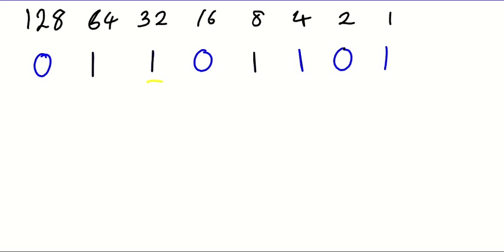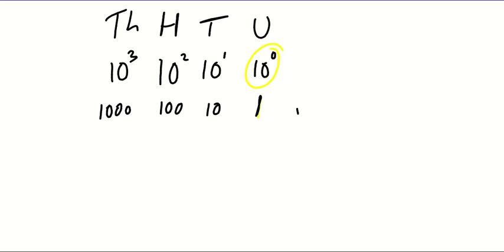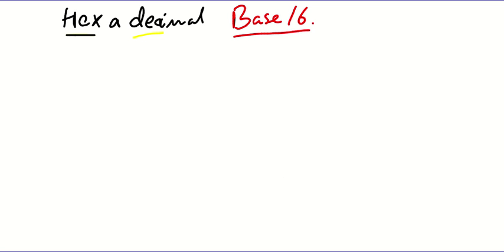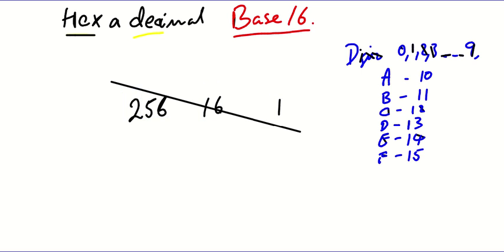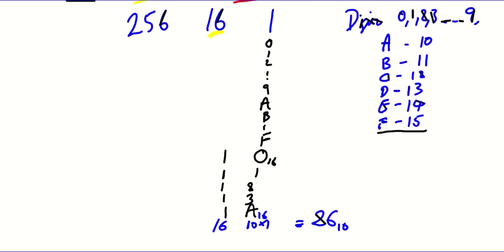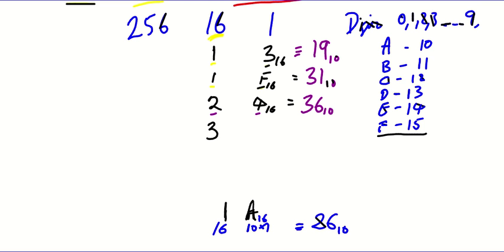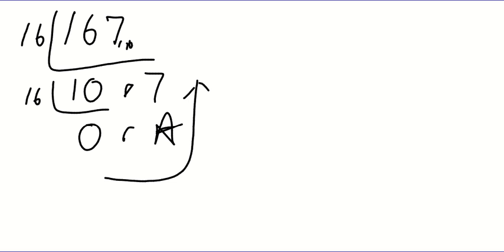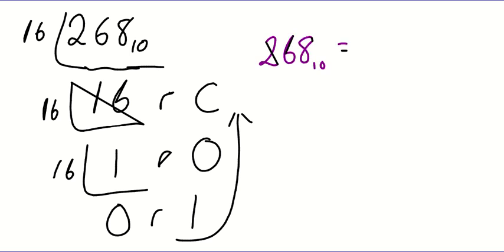Binary 2 - Conversion to Base 10 and Hexadecimal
Conversion of Base 2 to Base 10, Introduction to Base 16 Headings, digits, counting and how to represent Base 10 in Base 16 (Hexadecimal)